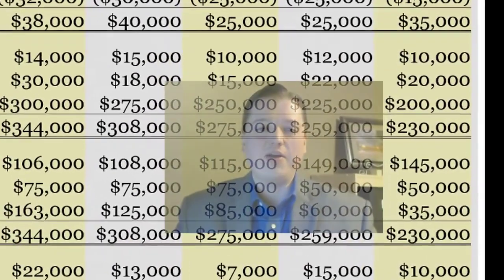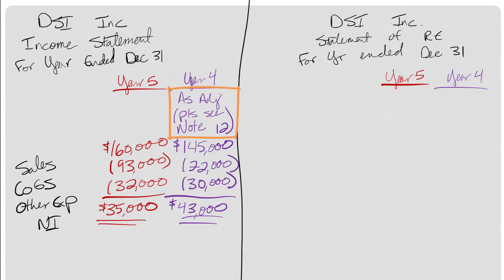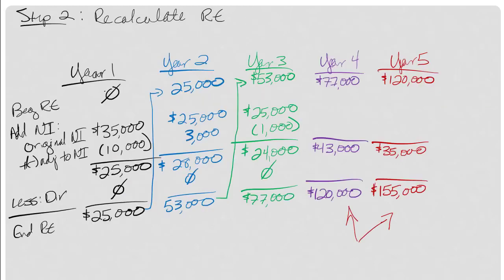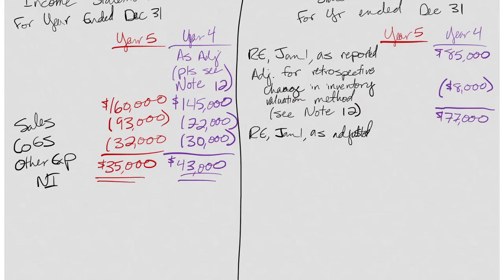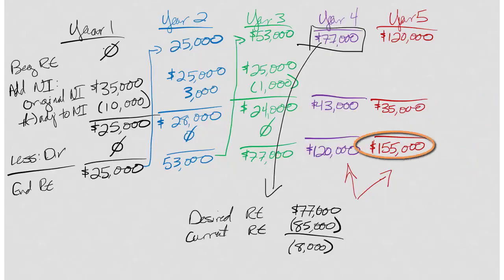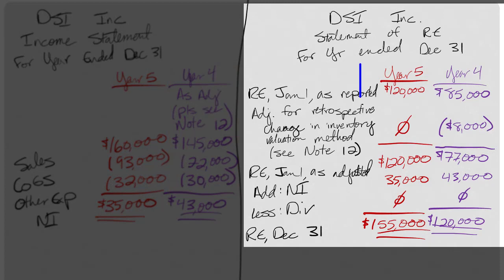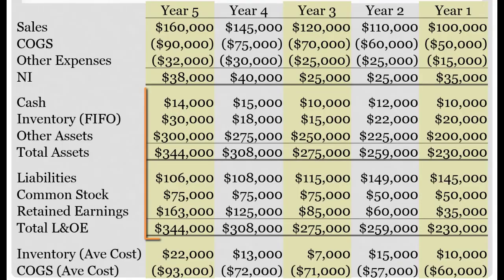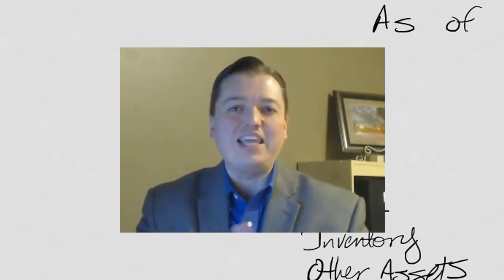ABC Changing Retained Earnings pt 4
This 4th segment continues our example of how we record a change in accounting principle. We pick up with session with a quick review of the work we did in the previous segment, then we move on to finish up the financial statements using the new methods. In this segment, we create a statement of retained earnings and a balance sheet for our example company, DSI, Inc.